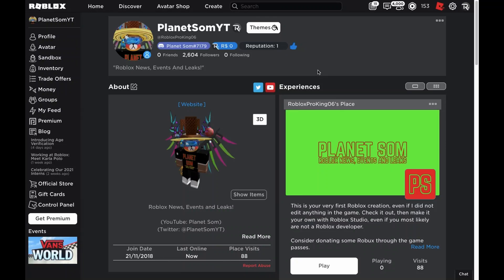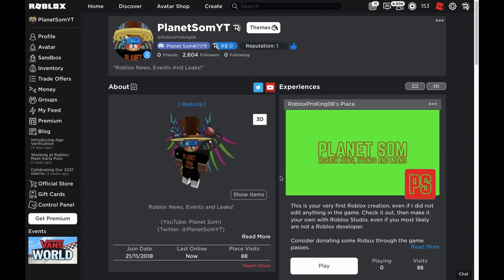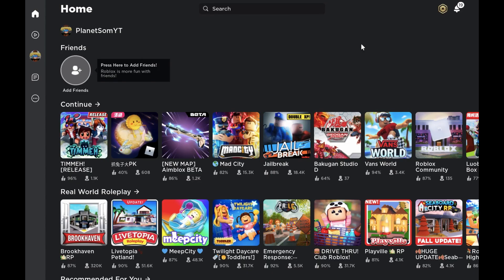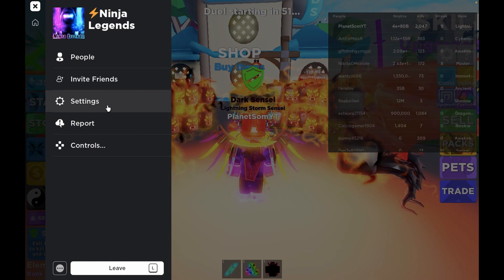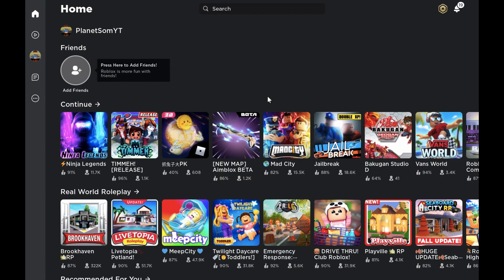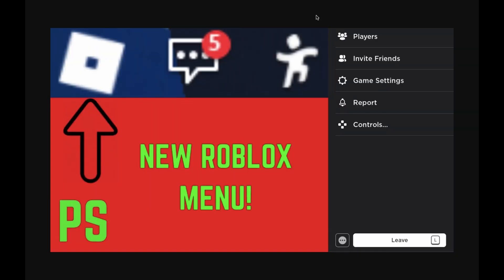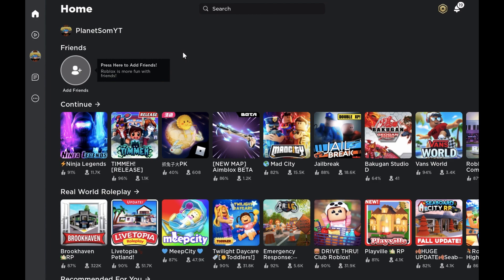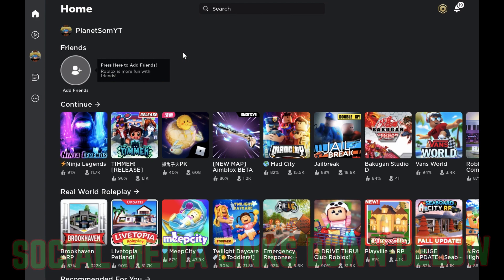How to get Old/New Menu on Windows & Mac?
Did you know that you can decide what menu you want to get?

👾 Roblox News, Events and Leaks!

🔗 Links that might help:

Copy this: "roblox-player://roblox-player:+launchmode:app+robloxLocale:en_us+gameLocale:en_us+LaunchExp:InApp".

❓ Who is Planet Som, me?

💻 All of the videos on this channel are made and edited by me, Planet Som. I also make all the thumbnails and basically everything else too.

ROBLOX is an online virtual playground and workshop, where kids of all ages can safely interact, create, have fun, and learn.